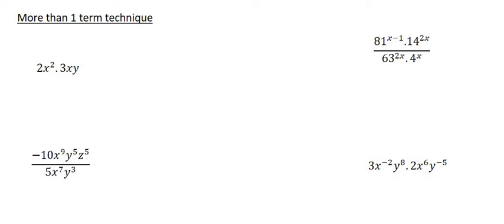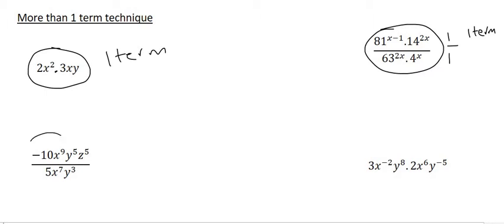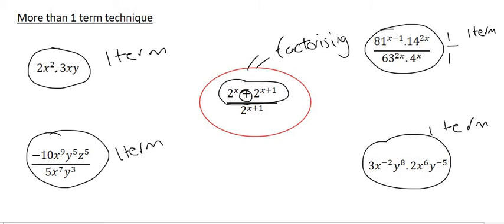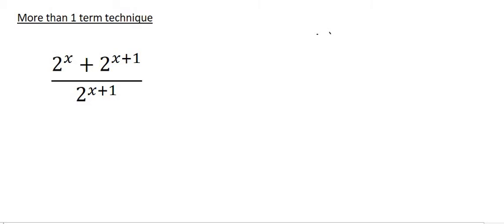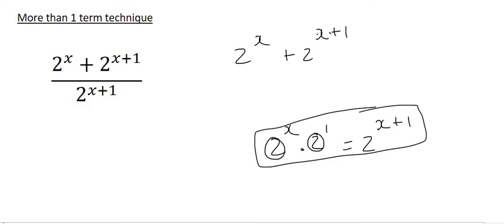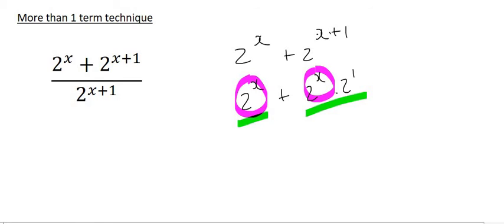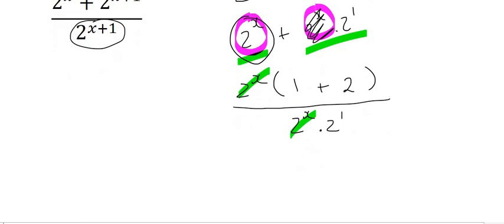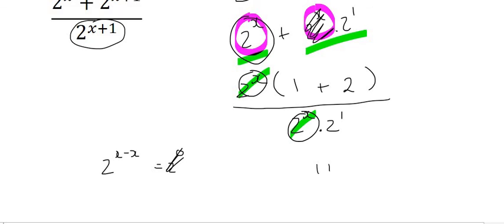Exponents Grade 10: More than One Term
In this maths lesson we do grade 10 exponents and focus on question where you have to take out a common factor first.